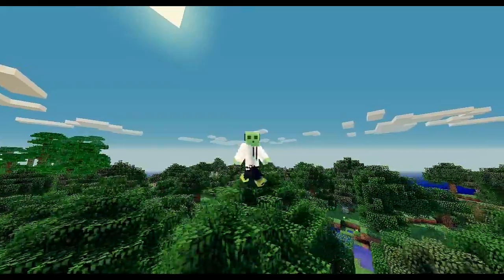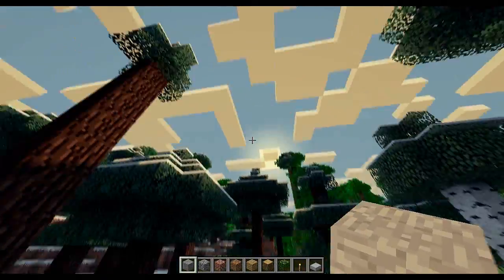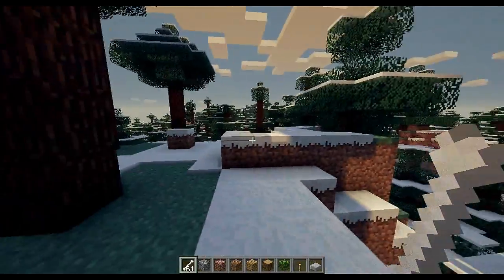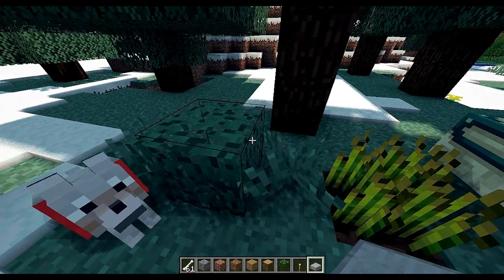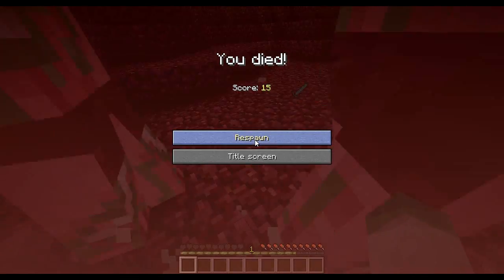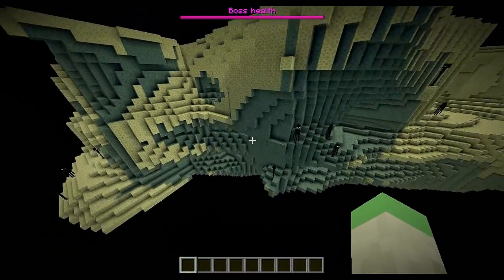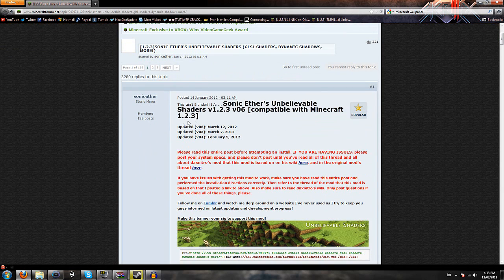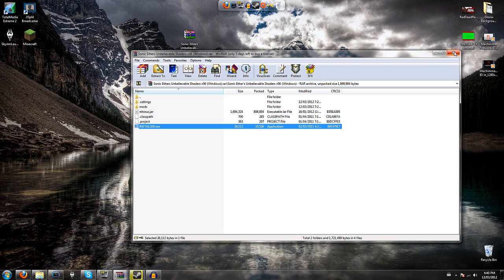Mod Monday - Ep. 3 - How to install Sonic Ethers Unbelievable Shaders Mod!